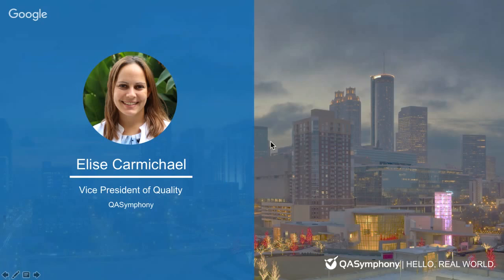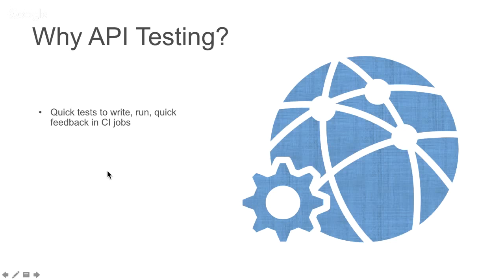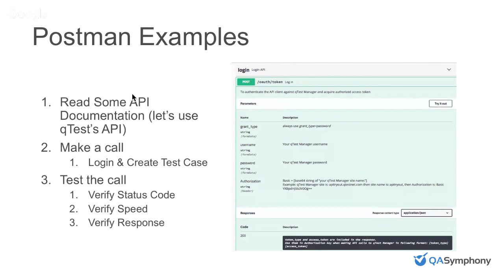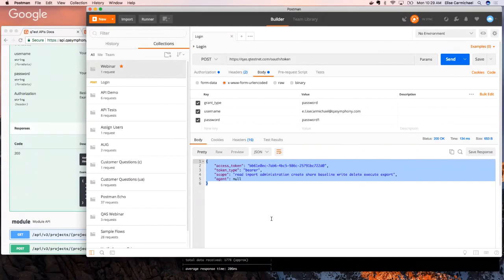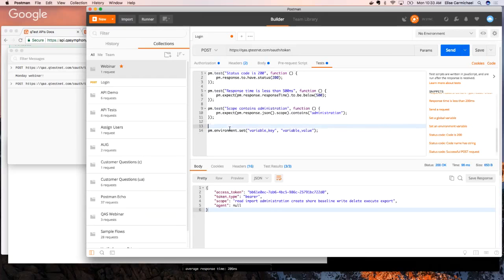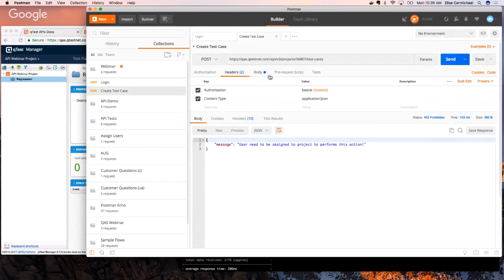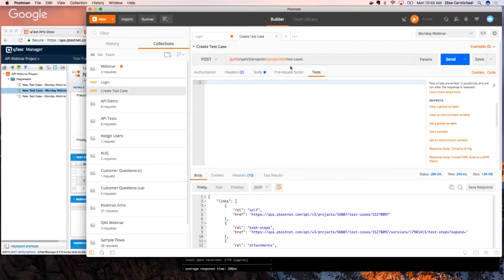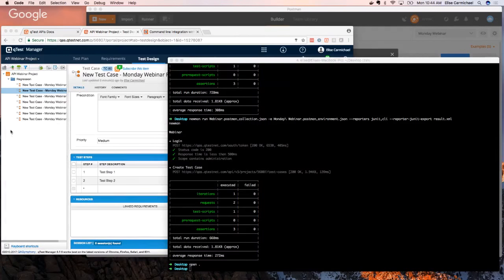Elise Carmichael: The Importance of Automated API Tests Using Postman & Newman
Elise Carmichael from QASymphony will review several types of common APIs that you may want to write automated tests against. After discussing the types of automated tests, she'll talk about the importance of testing each type of API followed by examples using Postman and Newman.